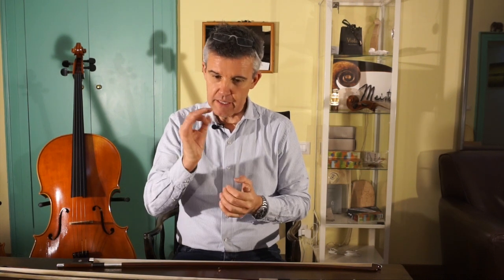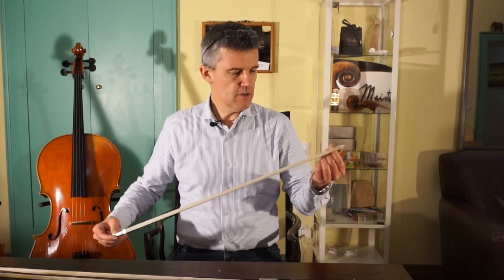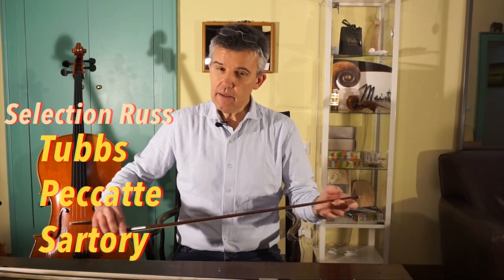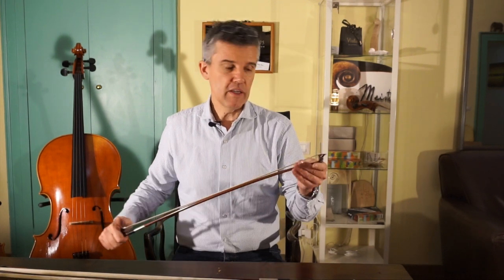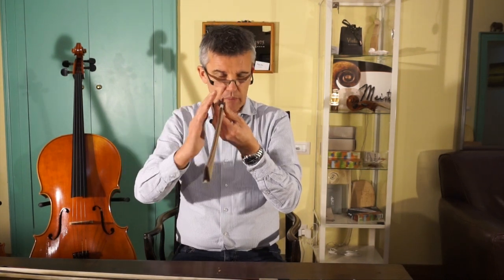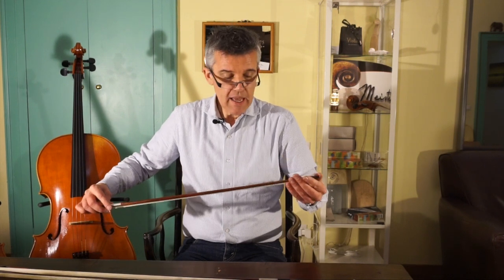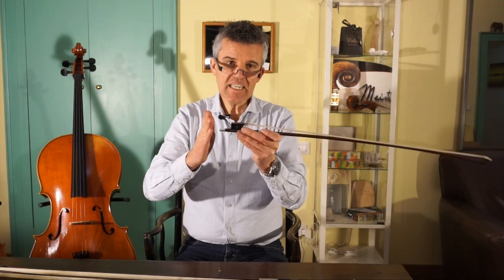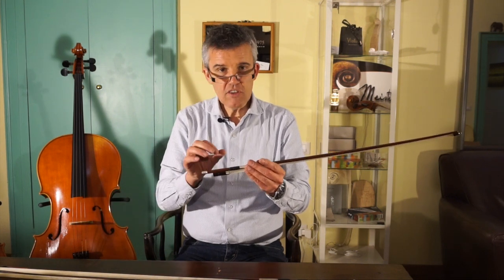Ep. 40: Let's talk about the bow!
Over 35 years of violinmaking gave me quite a few interesting considerations regarding the bows.
It is true that I have never rehaired a bow in my life, but I believe I would do it very nice in case I should have to. But to become an expert you have to do it over and over again. Exactly how I have been making instruments over the past years.
So here my useful advice regarding the bow, how to use it and what you might better check from time to time.

Thank you for your comments below.

Edgar Russ

PS.: Check my online shop since you will be able to find wooden pernambuco bows as well as Carbon fiber bows form very economic to very sophisticated ones
I offer:
Dörfler
Atelier Russ
Selection Russ
Andreas Dörfler
Lucchi & Sons
Marta Lucchi
ARCUS